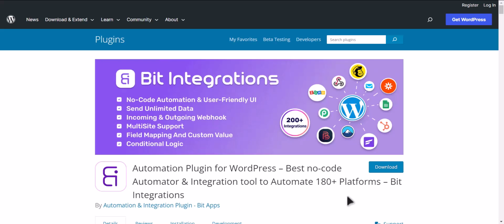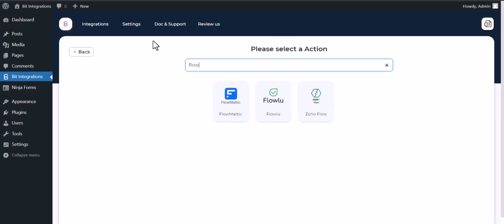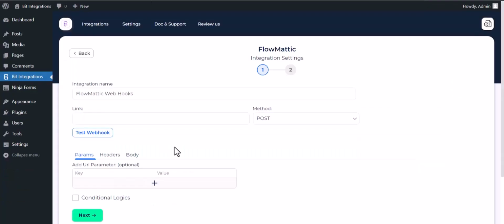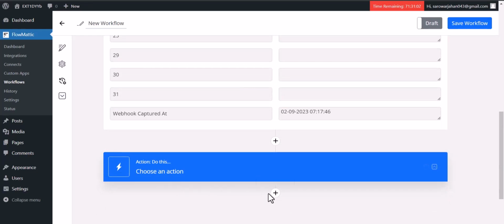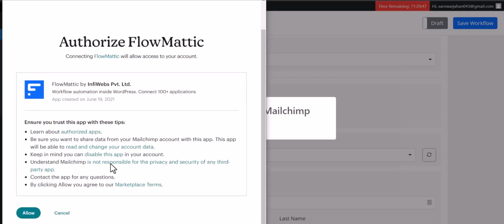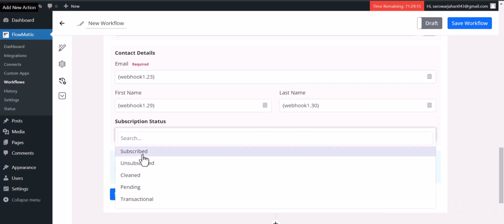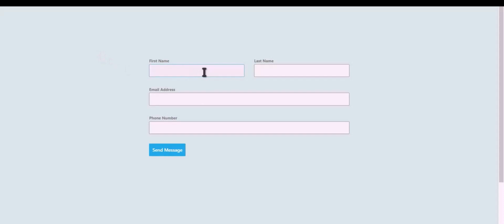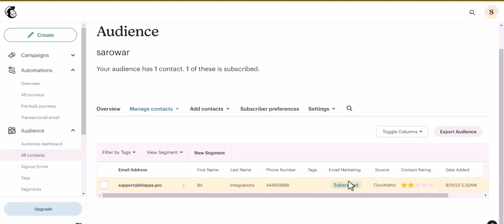Integrating Gravity Forms with FlowMattic | Step-by-Step Tutorial | Bit Integrations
🔗 Ready to optimize your workflow automation? Join us on our YouTube channel for an in-depth tutorial where we unveil the seamless integration of Gravity Forms with FlowMattic, a robust workflow automation platform. Learn how to effortlessly connect these two tools using the Bit Integrations WordPress plugin.

Follow along as we guide you through the step-by-step process of integrating Gravity Forms with FlowMattic, enabling you to streamline your workflow automation and improve productivity. Say goodbye to manual data transfers and welcome automated workflows for enhanced efficiency in managing your processes.

Key Highlights:
✅ In-depth walkthrough for integrating Gravity Forms with FlowMattic using Bit Integrations for WordPress.

Whether you're a business owner, project manager, or workflow automation enthusiast, this integration empowers you to seamlessly merge Gravity Forms with FlowMattic. Watch now to revolutionize your workflow management efforts!